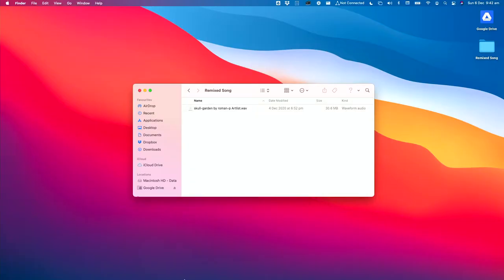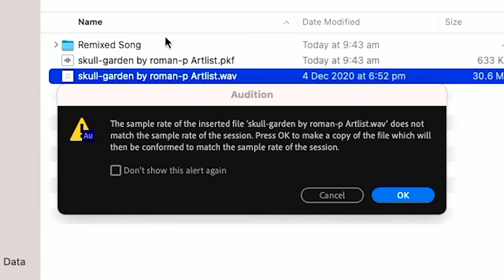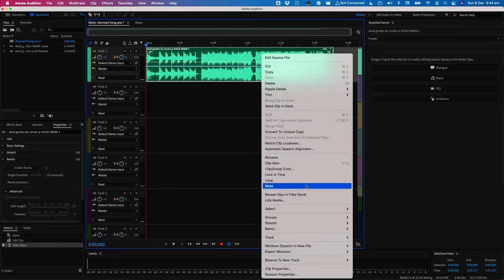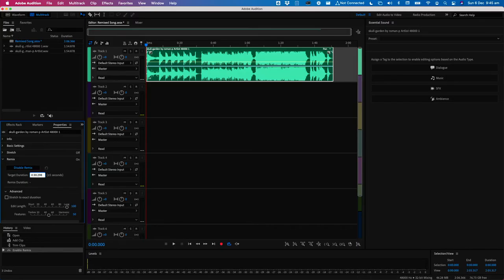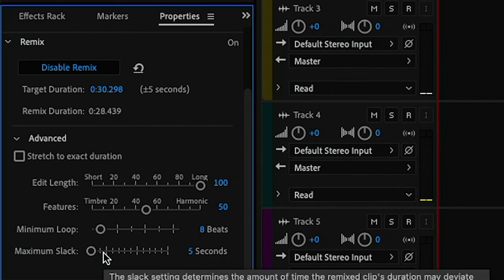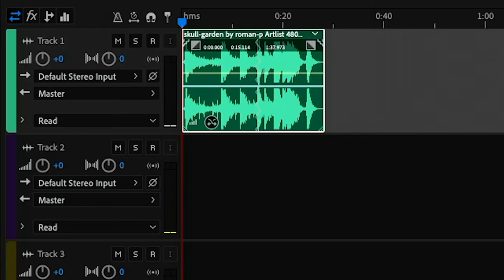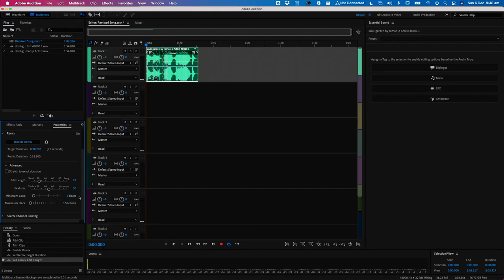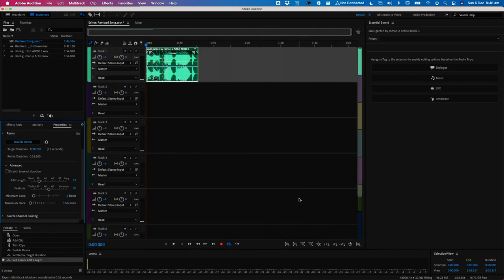Remixing Songs in Adobe Audition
Got a song that's too long or short? Remix it quickly and easily in Adobe Audition.